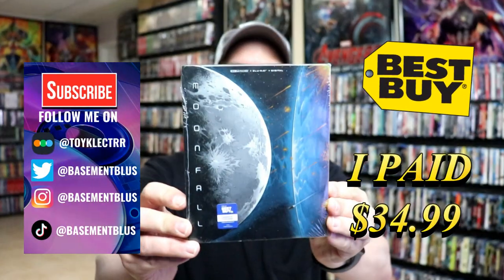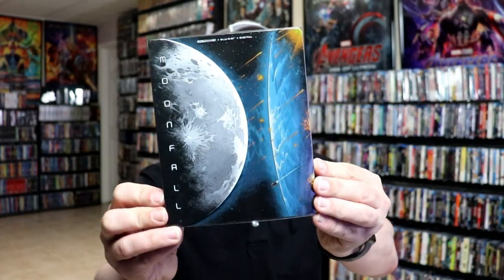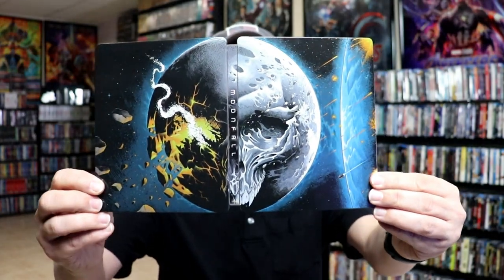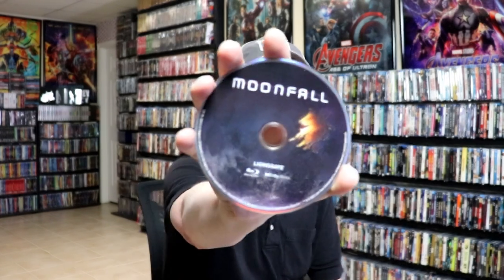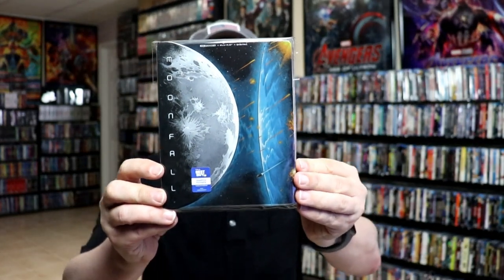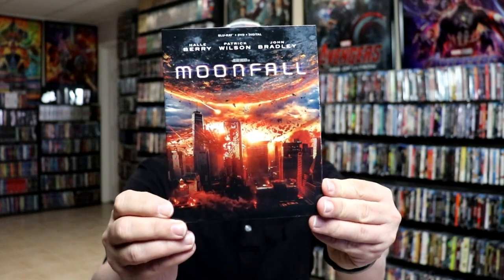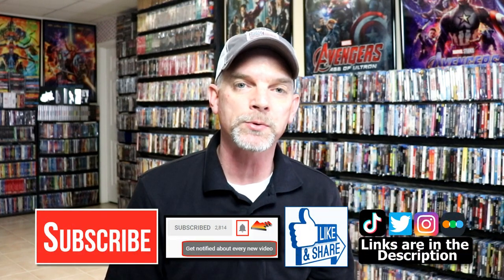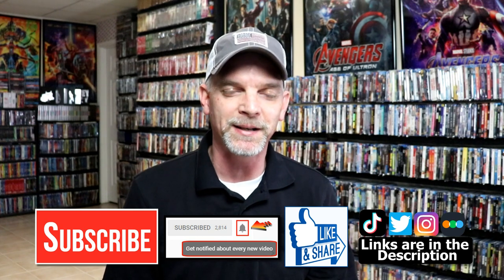Moonfall Best Buy Exclusive 4K Ultra HD Blu-ray Steelbook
Check out the Best Buy Exclusive 4K Ultra HD Blu-ray Steelbook for Moonfall!

► Add the 4K Ultra HD Blu-ray to your collection
► Add the Blu-ray to your collection